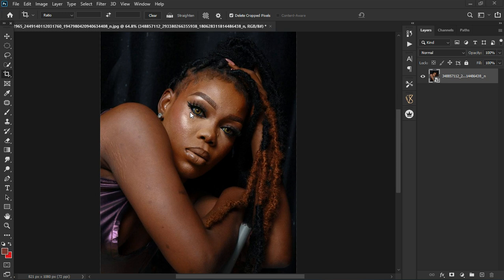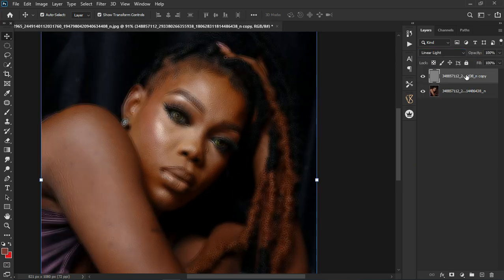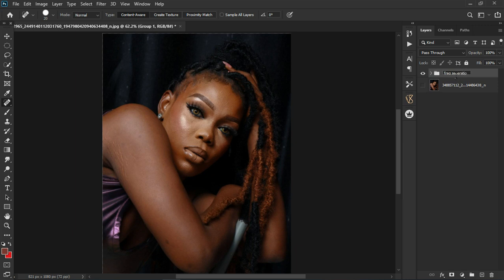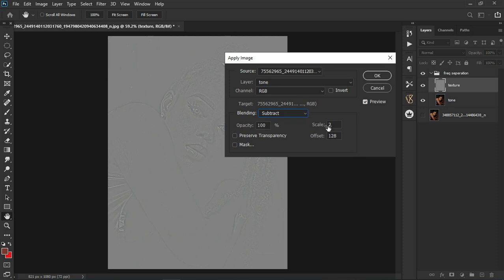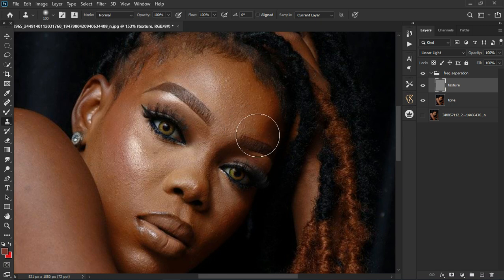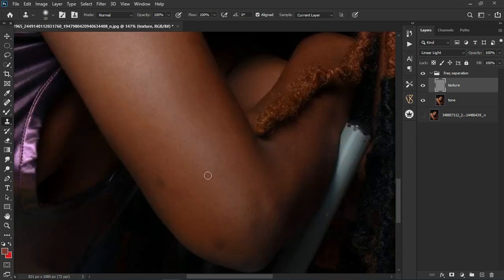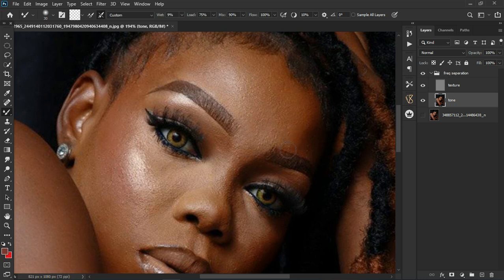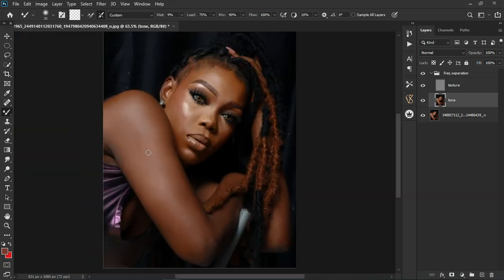Photo Retouching Course: Skin Retouching— Fixing Skin Textures [CLASS 2E]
learn how to fix skin textures